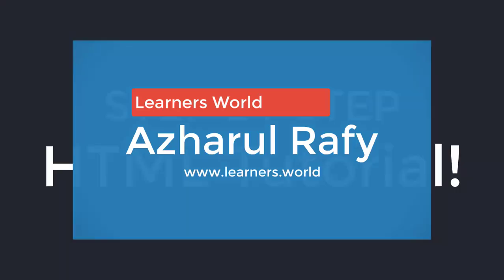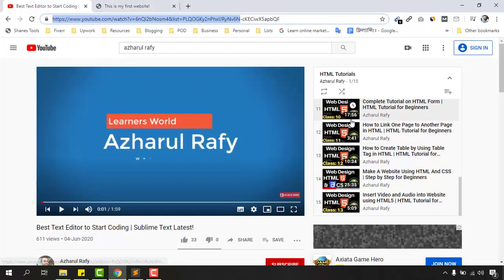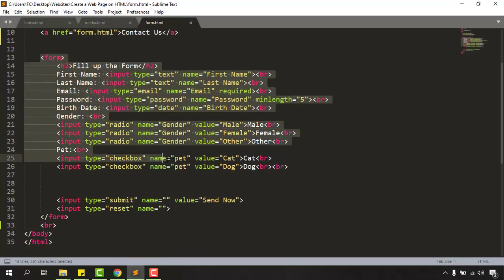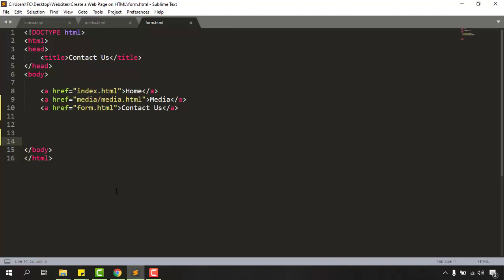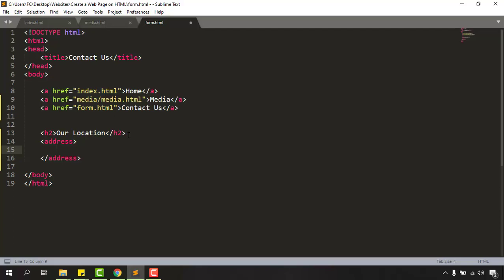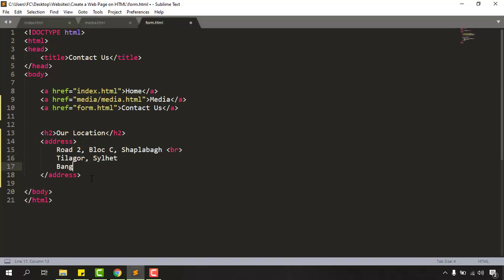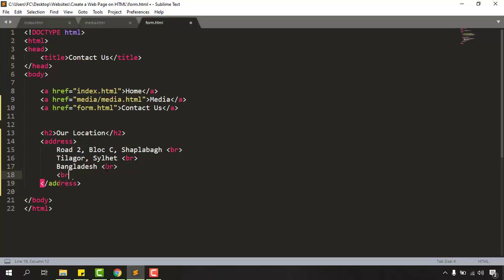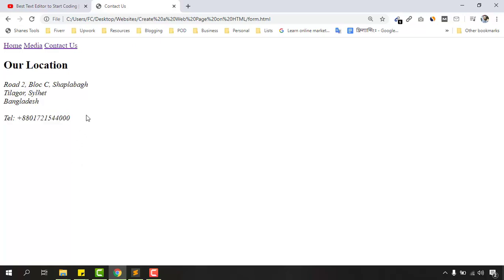Address Tag in HTML | HTML Tutorial for Beginners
We use Address tag in HTML to provide our contact or location information on any page,  article or on the contact us page and I have demonstrated the process of adding address information into an HTML website step by step in the video.

If you are interested - here is the Web Development Course I have Taken: